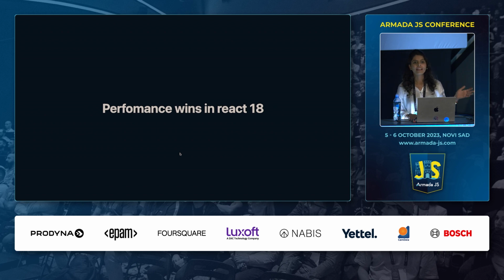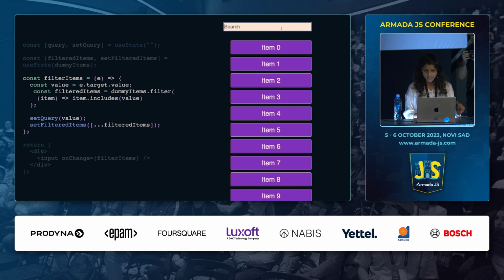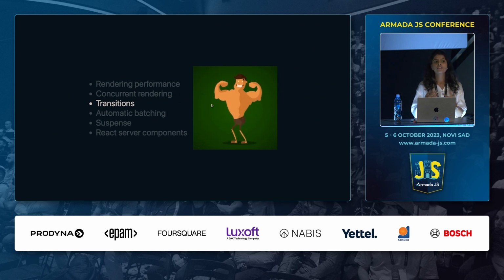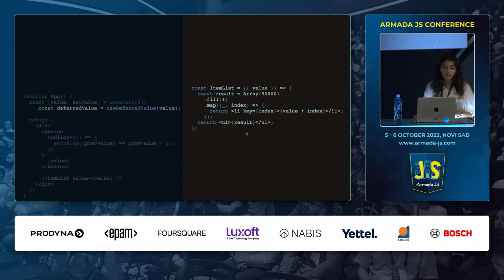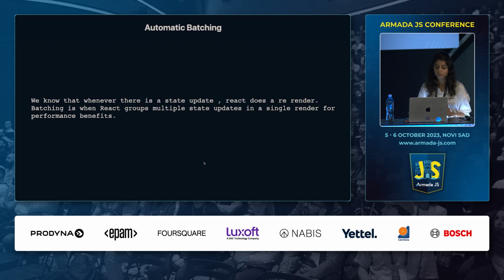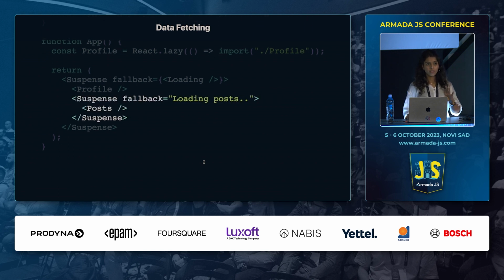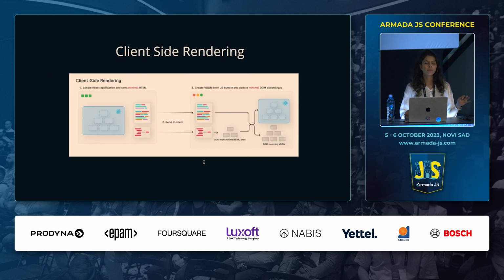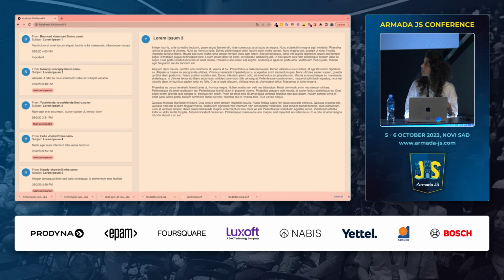Performance wins with React 18 by Aashima Ahuja | Armada JS 2023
React 18! Concurrent features! You might've already tried the new APIs like useTransition, or you might've just heard of them. But do you know how you can make your application performant by using React 18 concurrency features?

The talk will focus on improving app performance using React 18 concurrent features. There will be multiple code examples to demonstrate the performance benefits.

About Aashima:

Frontend engineer @Meta and frontend content creator.

Aashima is a web enthusiast. She loves talking about the Web and exploring new technologies. She believes knowledge grows with sharing, so she loves to spread her knowledge about frontend.